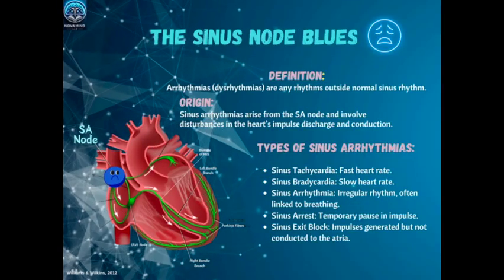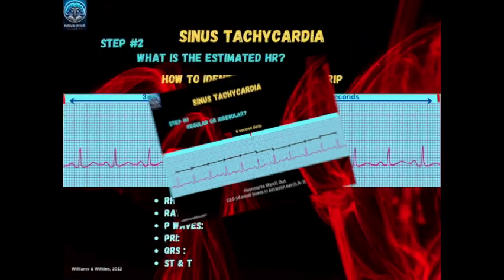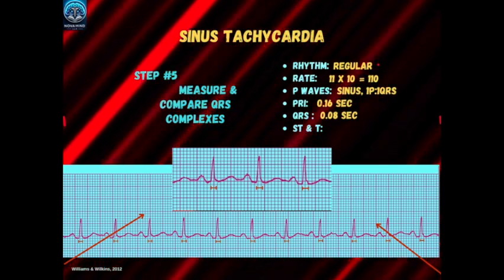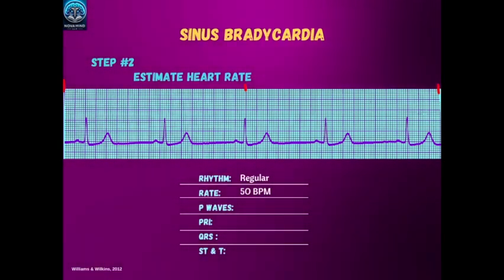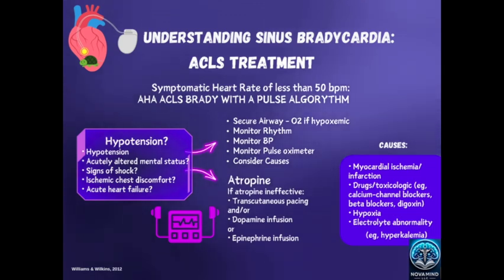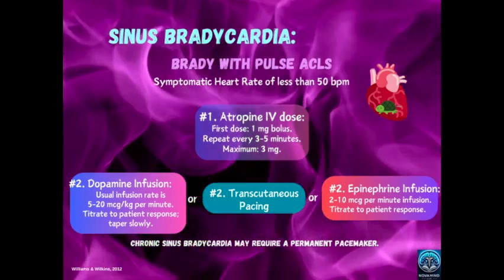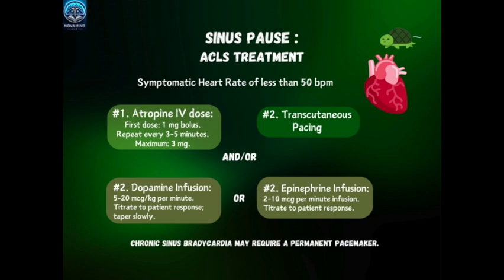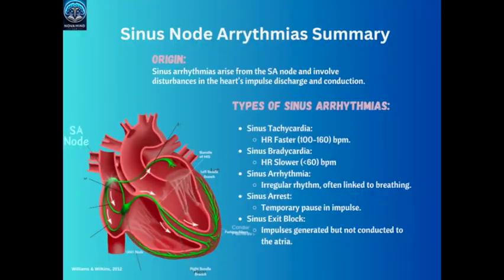Episode 6, SA Node Blues, Sinus Arrythmias Analysis & Management from Basic EKG to Lifesaving ACLS.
Welcome to Episode 6 of our series, "Master the Beat: From Basic EKG to Life-Saving ACLS." In this episode, The Sinus Node Blues, we dive deep into the world of sinus arrhythmias—those subtle yet critical rhythm changes originating from the sinus node. Whether it’s sinus bradycardia, tachycardia, PAC, sinus pause, sinus exit block, wandering atrial pacemaker or sinus arrhythmia, these rhythms can reveal vital information about your patient's cardiovascular health.

This episode is essential for any healthcare professional working in critical care, from ICU nurses managing heart failure patients to providers ensuring stable blood pressure in emergency settings. I share exclusive tips and real-life insights drawn from my 20 years of experience as a critical care nurse, clinical educator, and as an AGACNP gaining my experiences through the highest-level ICUs in Chicagoland such as from Rush University Medical Center's ICUs & Cath Lab, Northwestern Memorial's CTICU, Loyola University, Critical Care Transport Nurse & University of Chicago Medicine all ICUs and ER Trauma Bay.

We’ll go beyond the basics, offering an in-depth look at how to interpret these rhythms and apply this knowledge in high-stakes environments like the ICU or cardiac units.

This is where I break down complex cases with practical tips learned through years of managing critically ill patients, teaching countless ICU nurses and residents.